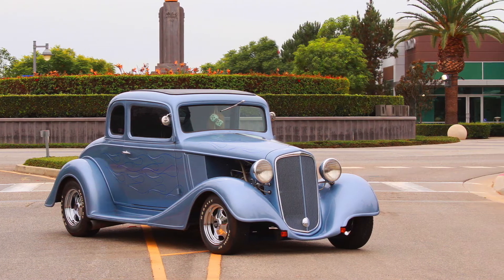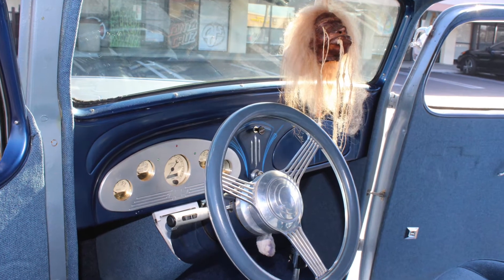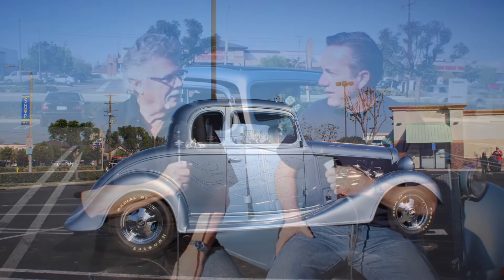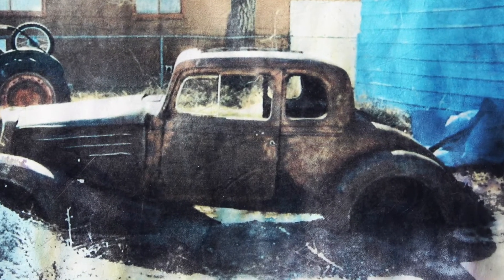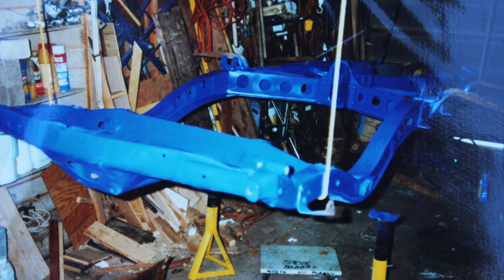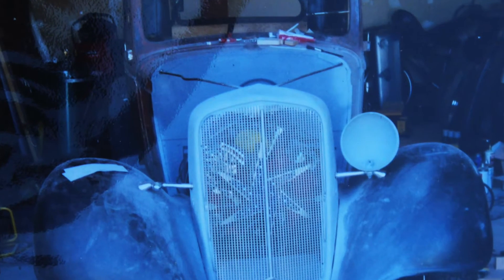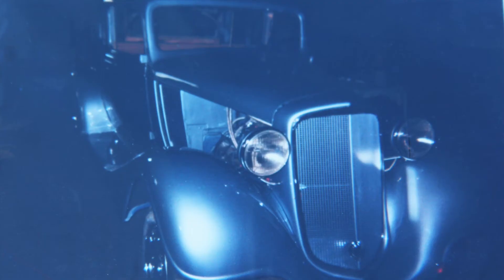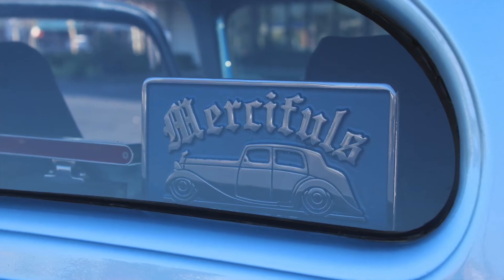Steve Mabry and his '34 Chevy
presents: Member Profile; Steve Mabry and his 1934 Chevy 5-Window Coupe home built in his garage in Wyoming.